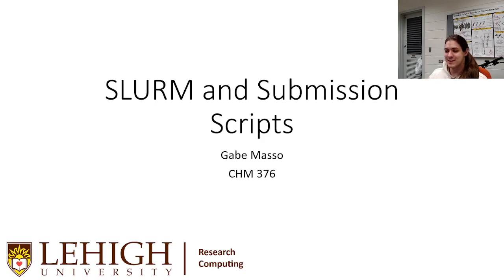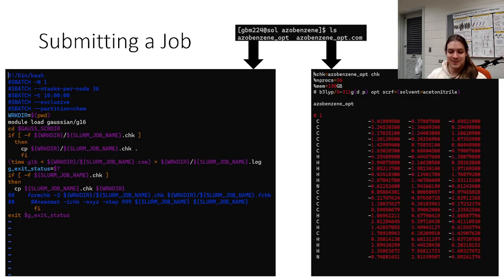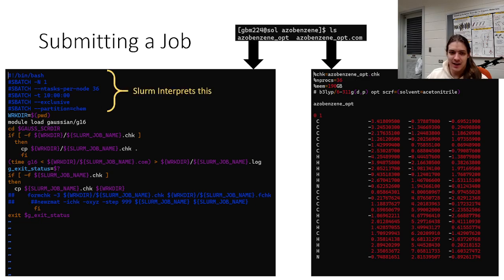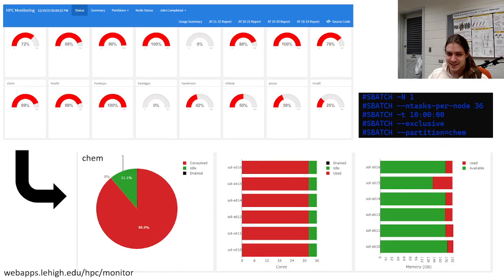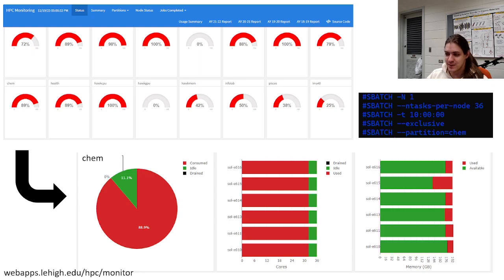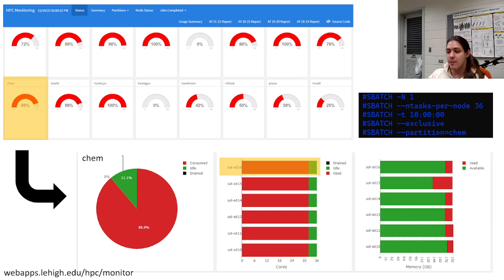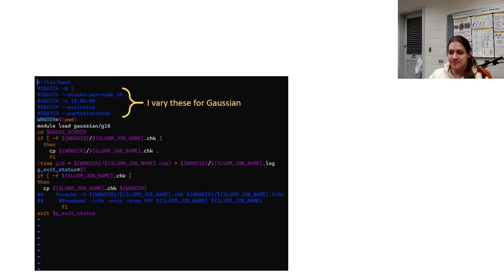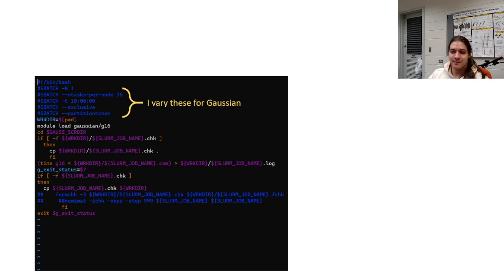How to run jobs on a computing cluster using SLURM!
Running calculatins on a cluster requires using a scheduler to ask the computer to start the jobs for you. The most common scheduler is SLURM. How can you get started if you are a new undergraduate or graduate student in a research lab?